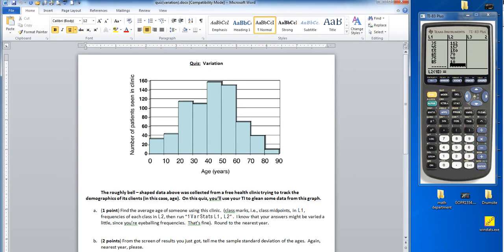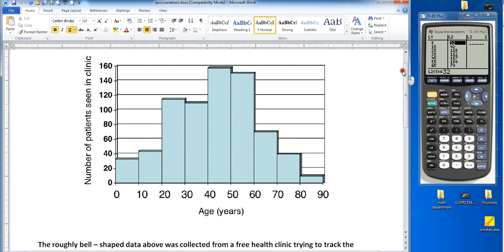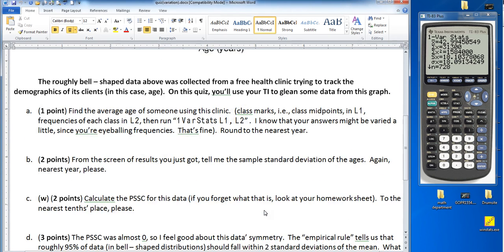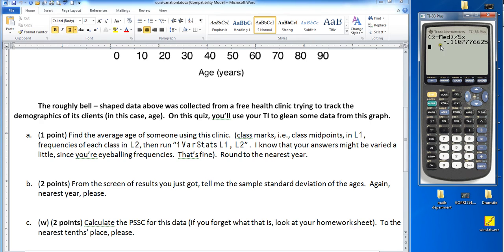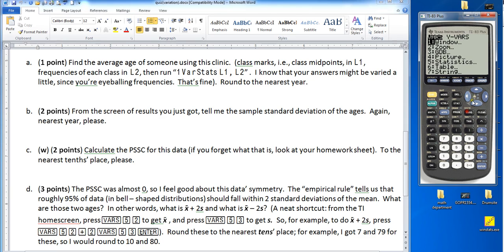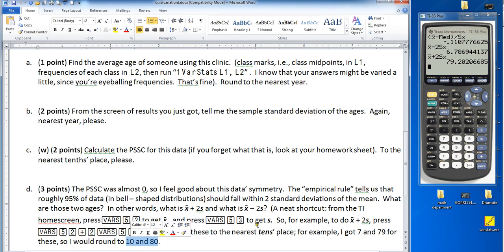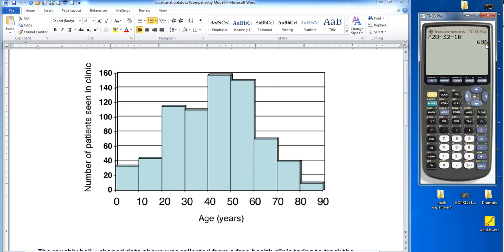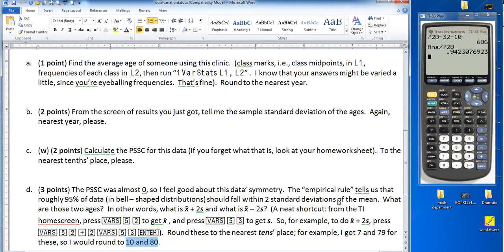MTH 243 (Measures of Center and Spread)